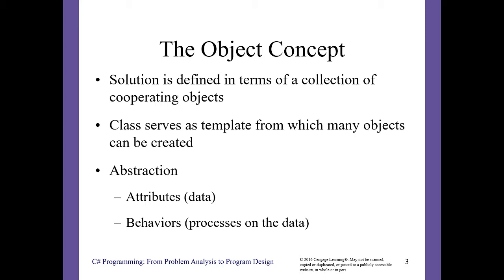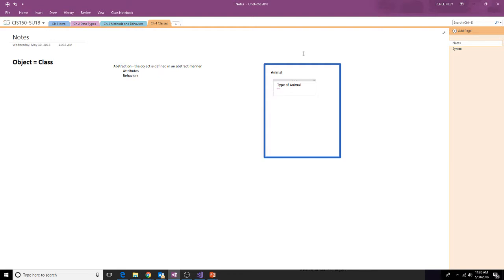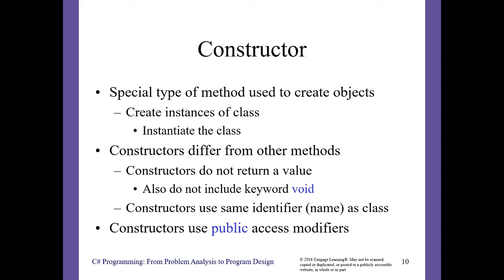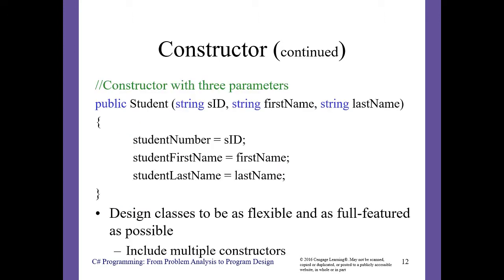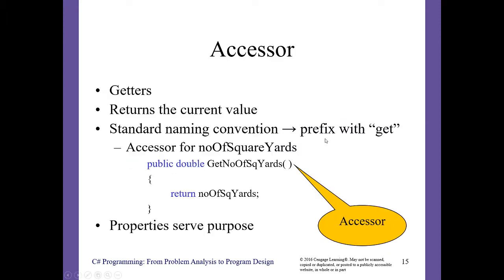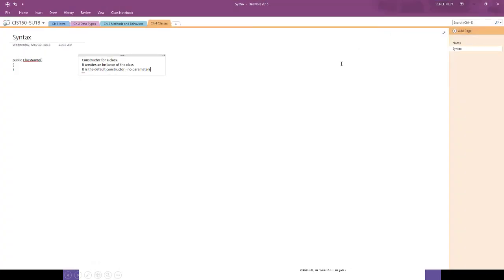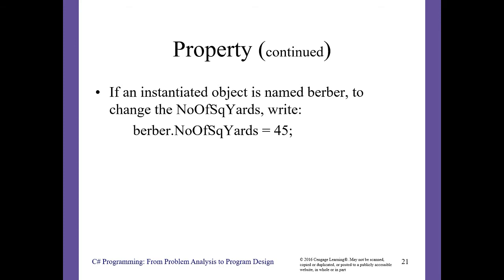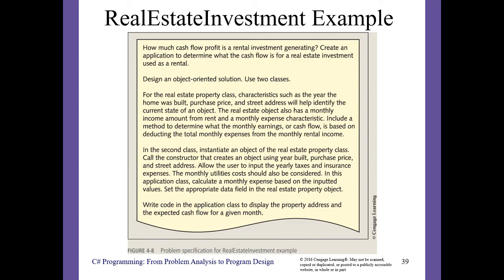CIS150 Ch 4 Lecture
Creating your own classes. The basic requirements of a C# user defined class file.